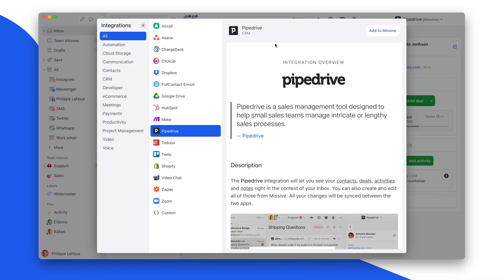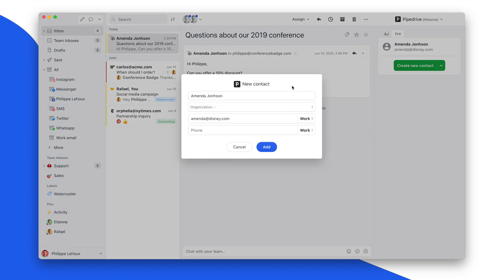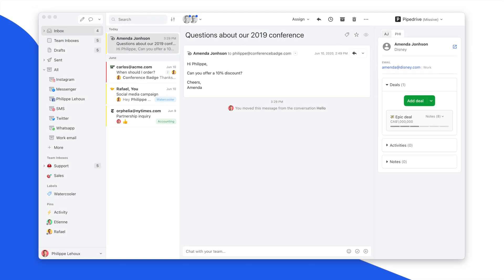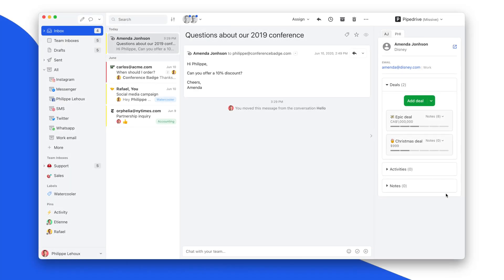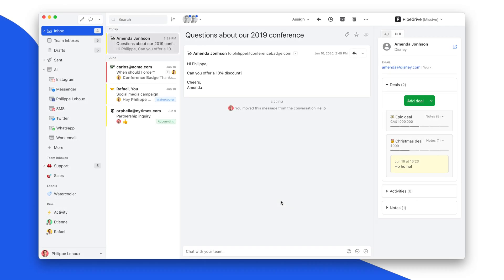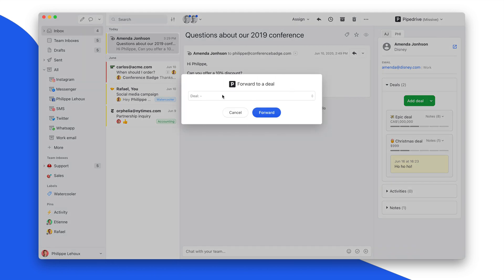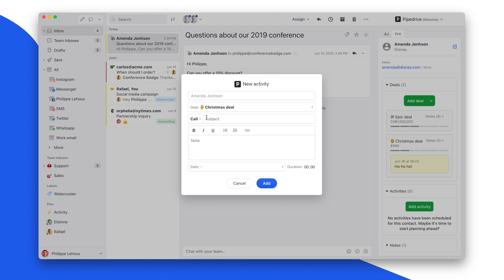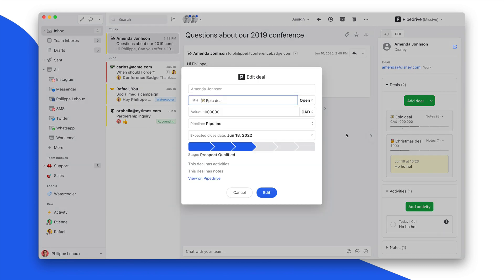Seven improvements to the Pipedrive integration!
We've just released seven improvements to the Missive Pipedrive integration!

- Link a contact to an organization
- Link a deal to a contact
- List a deal's notes
- Link a note to a deal
- Forward an email to a specific deal
- Link activity to a deal
- Define the expected close date on a deal

Missive + Pipedrive is a fantastic combo perfect for all businesses!